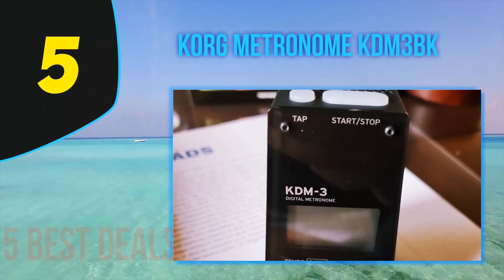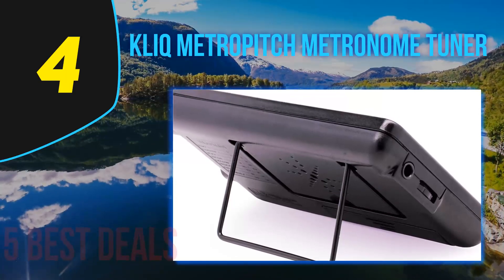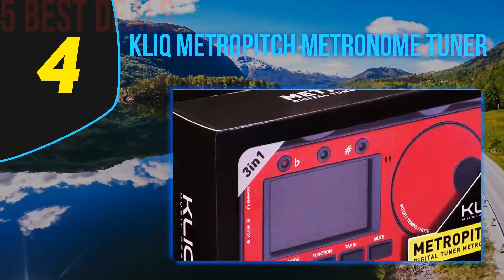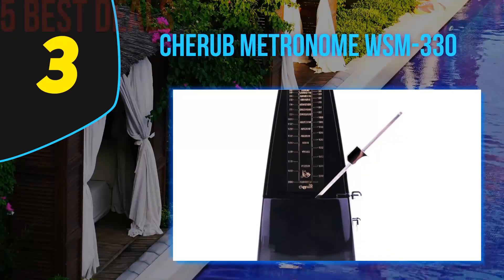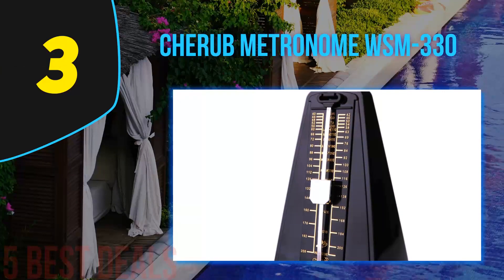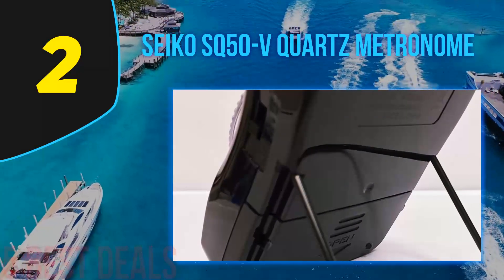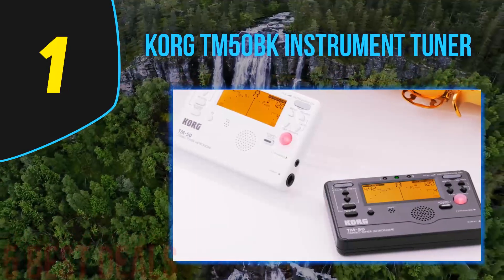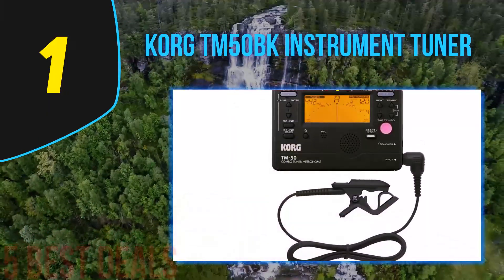The Top 5 Best Metronome 2023